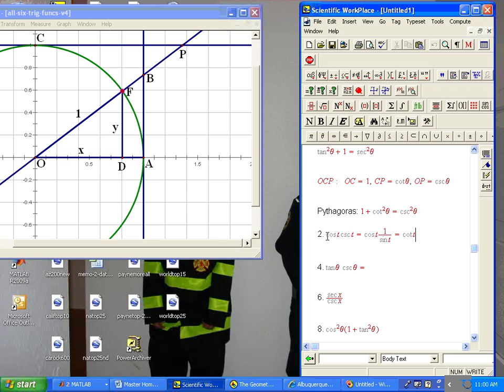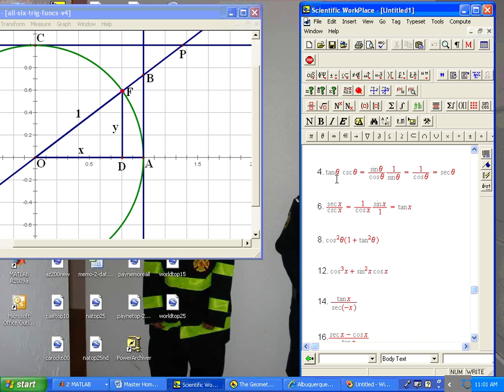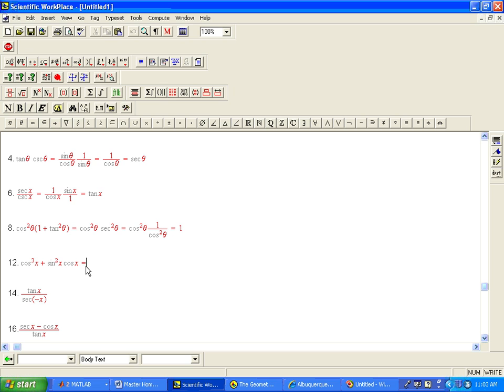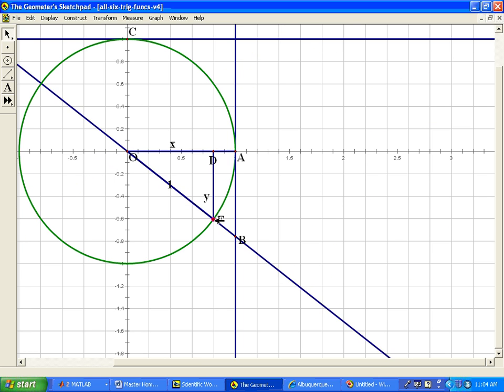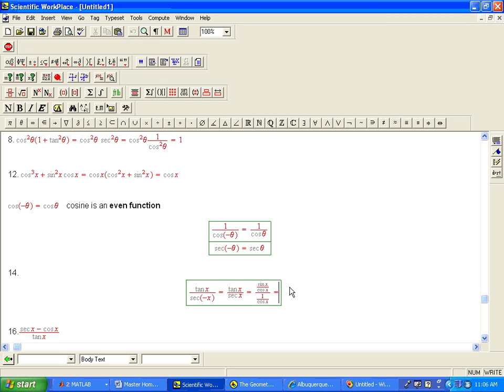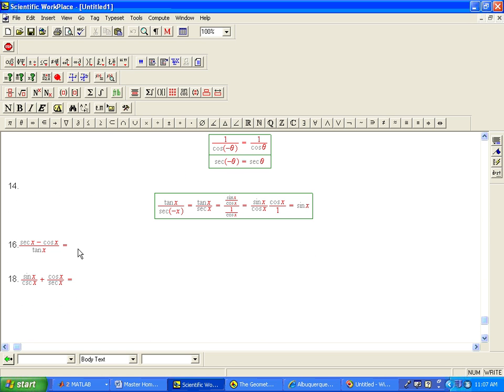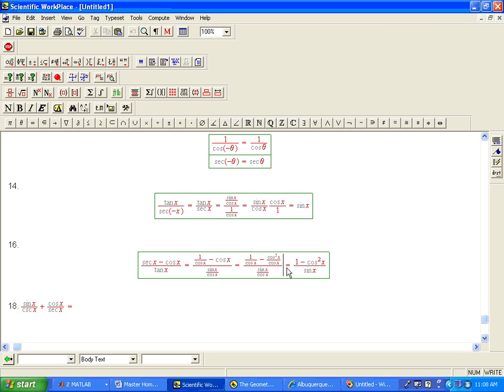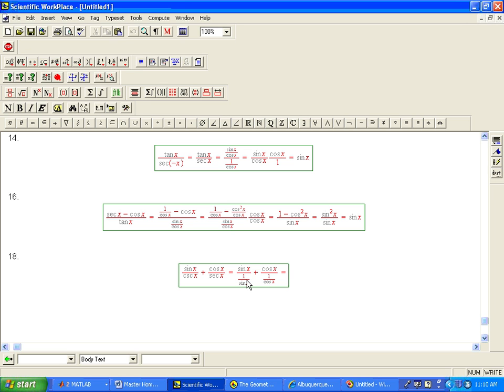Trig Identities Continued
Continuation of "tp-identities-intro"